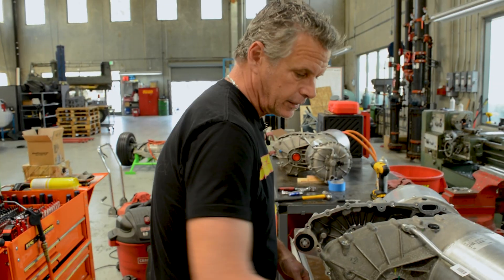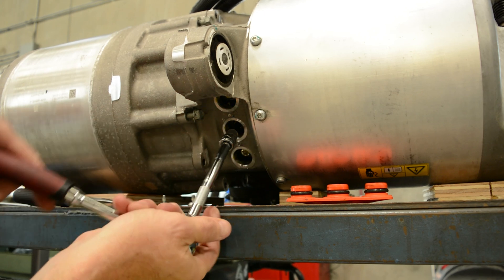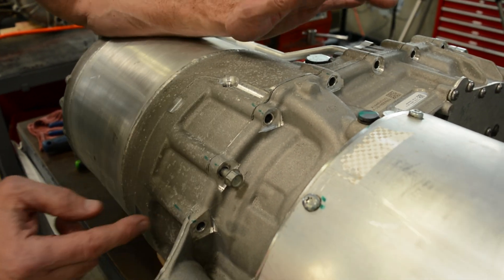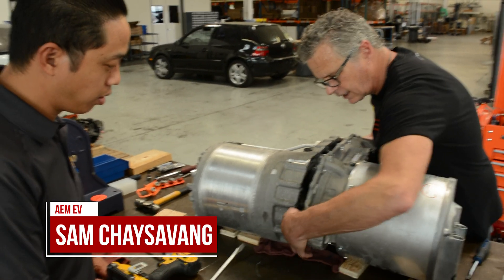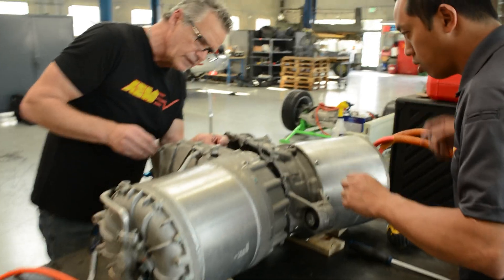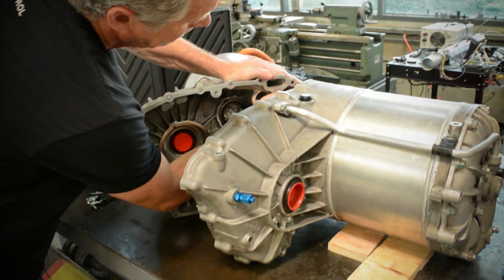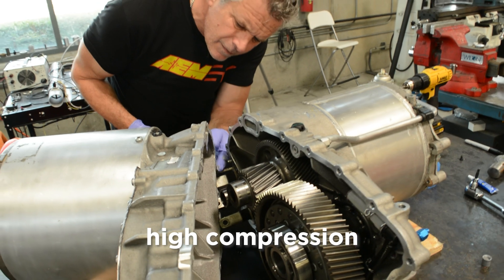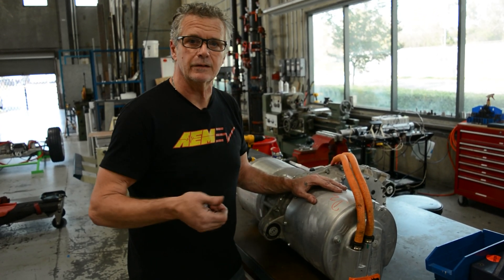SWAPPING Limited-Slip DIFFS in a TESLA LDU!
Kirk and Sam break down everything you need to know when it comes to a Tesla LSD Swap/Install as they prepare a SPORT DRIVE LDU for installation into the AEM EV/TurnKey Industries Drift Camaro!** Follow along for some tips when opening a Tesla Large Drive Unit case.

**NOTE: We are aware that you can remove the inverter canister and unplug the thermistor harness that runs from the inverter to the motor (which may be a safer option for some who perform this installation), but we prefer to keep the inverter canister on to protect the electronics from damage during this process. In a future video, we will remove the inverter canister, and unplug the thermistor harness, so that anyone wishing to do so will have an understanding of this procedure.

Up next is swapping the Sport Drive's Tesla Inverter Control Board to an AEM EV Inverter Control Board (ICB), and then putting the LDU back into the cradle and installing it for some tire-shredding fun at the Holley High Voltage event in Sonoma on July 9-10!

Thank you to Papadakis Racing and Fredric Aasbø for the racing footage!

Timestamps:
0:00- What's the Plan?
1:04- Splitting the Case
4:03- Removing the Ring Gear
6:22- Splitting the Sport Drive
7:10- Final Touches
11:04- What Now?